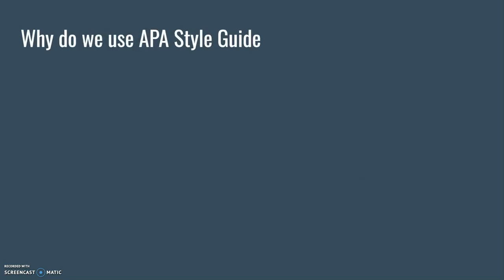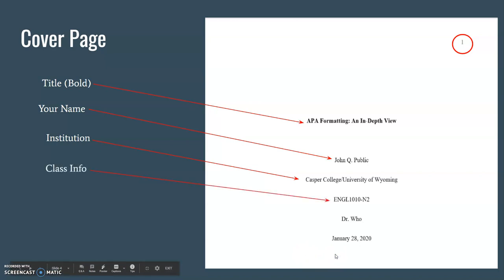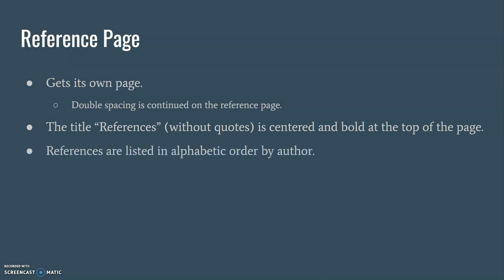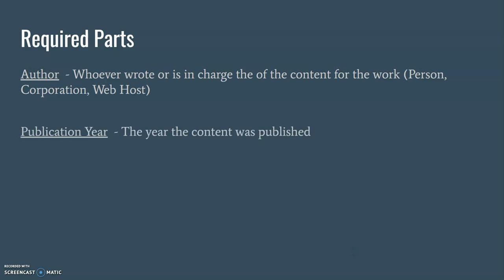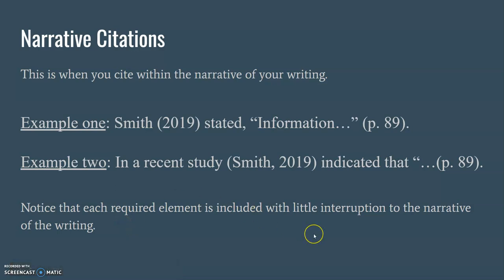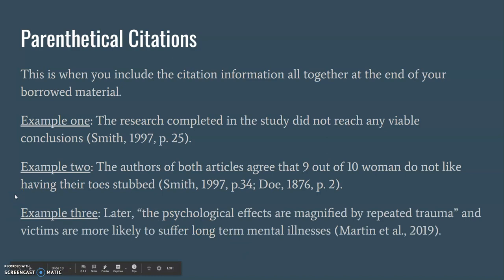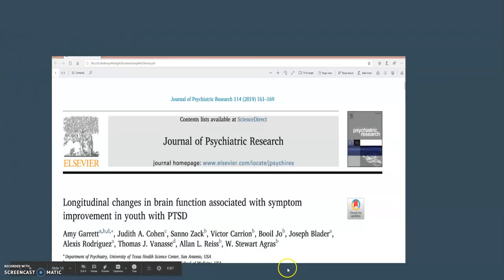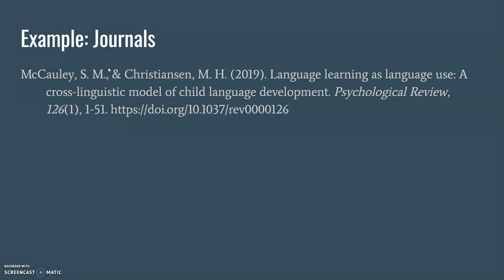APA 7th Edition Student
This presentation covers the standards APA 7th Edition has for Student writers